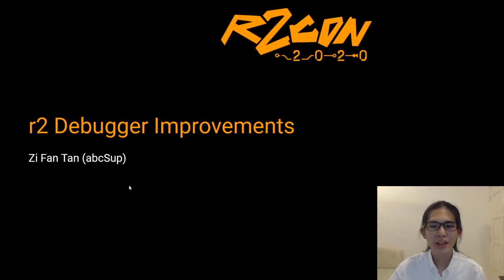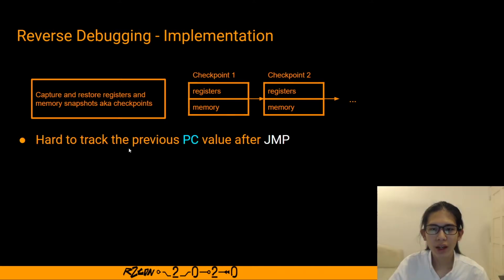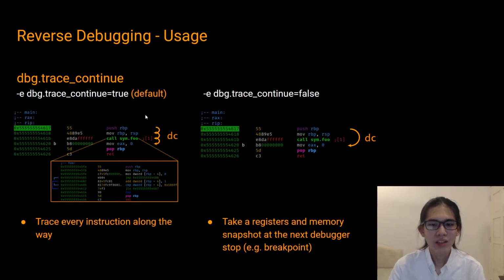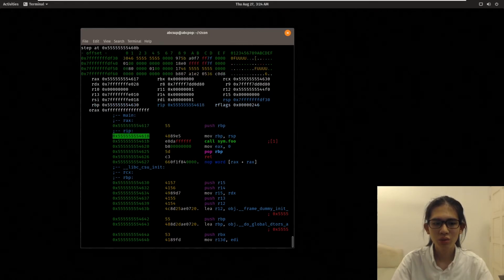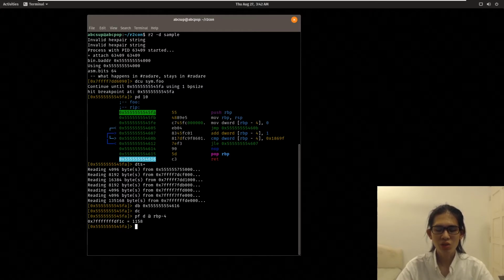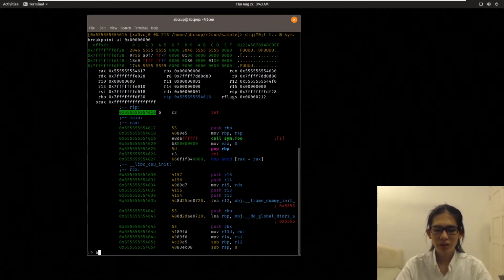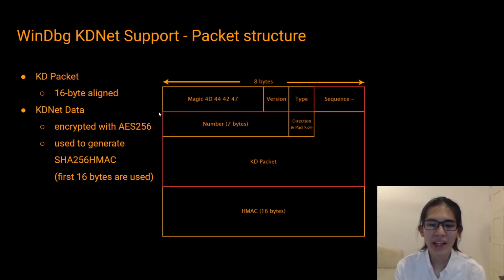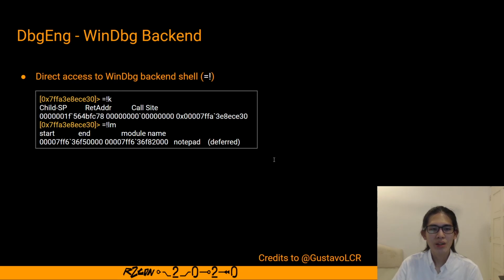DAY 2 - GSoC 1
TAN ZI FAN - Debugger improvements